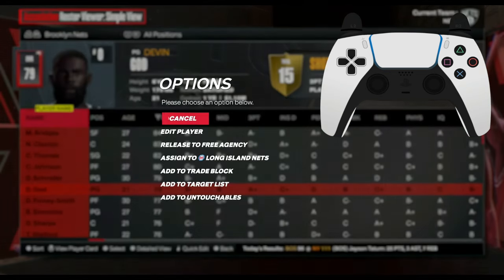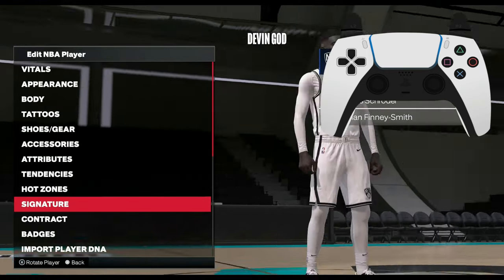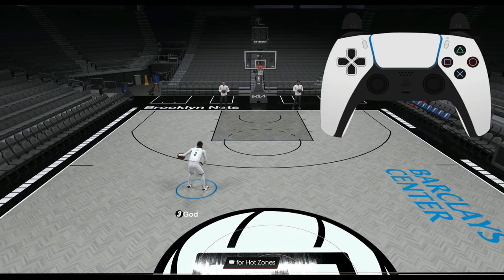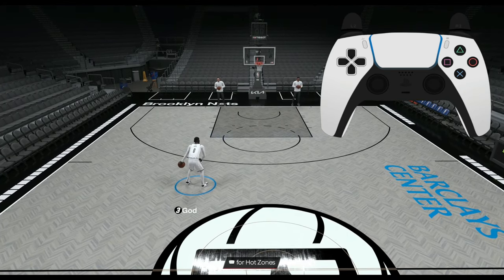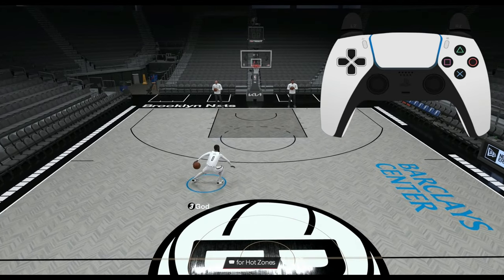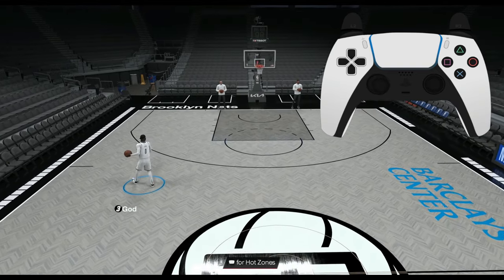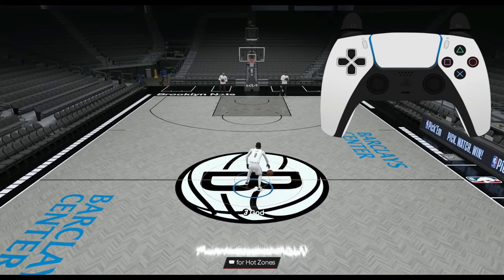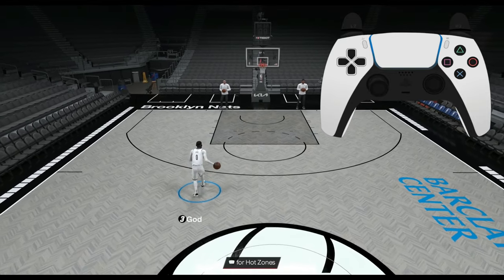BEST ADVANCED DRIBBLE TUTORIAL WITH HANDCAM ON NBA 2K24